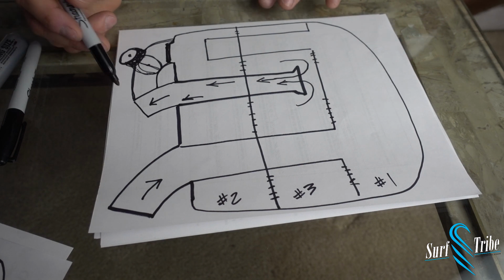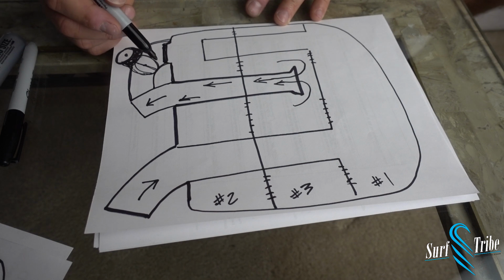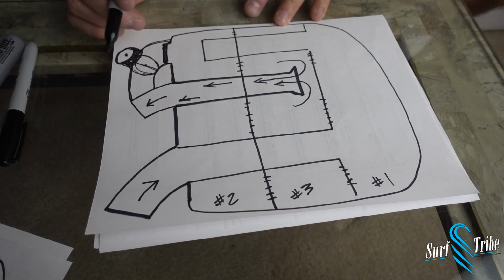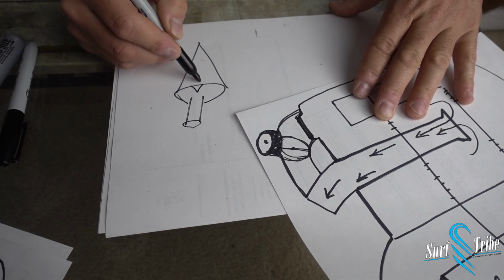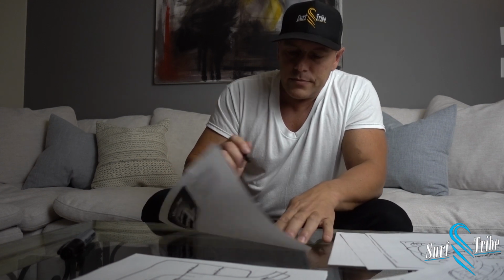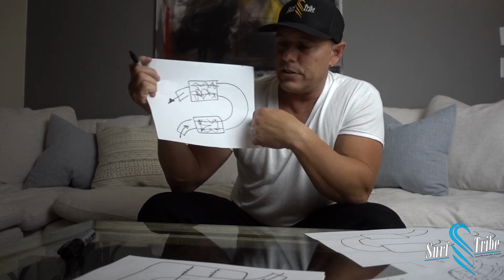Porsche 911 muffler mod hack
Porsche 911 muffler hack